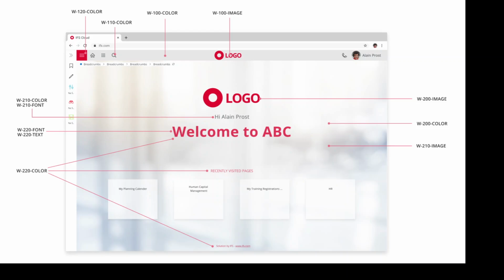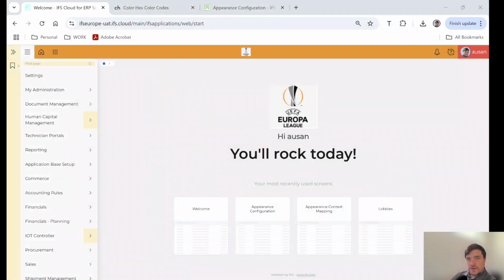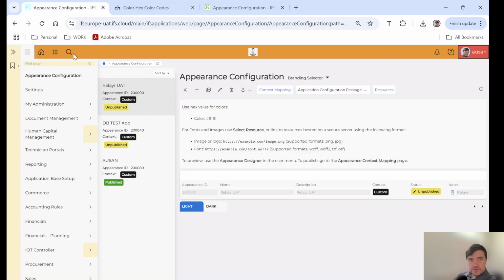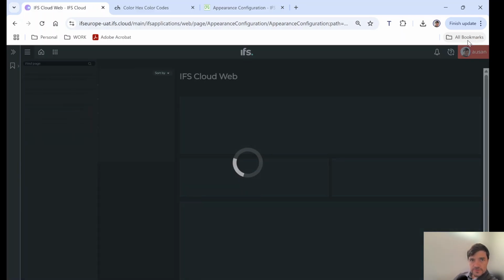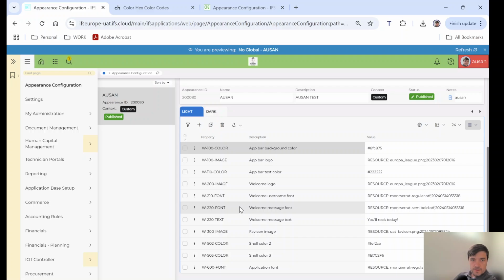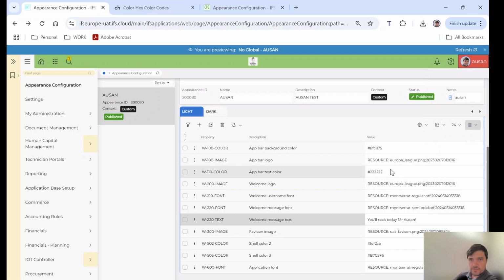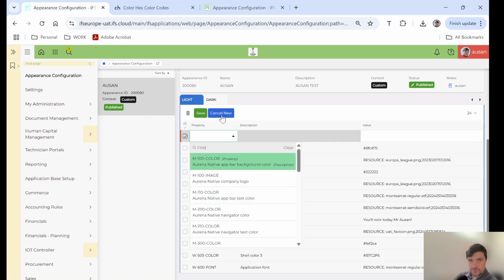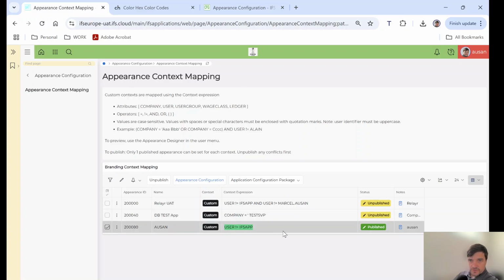Appearance Designer for Company Branding in IFS Cloud (TECH 03)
Learn how to use Appereance Designer to include your company branding in your IFS Cloud environment.